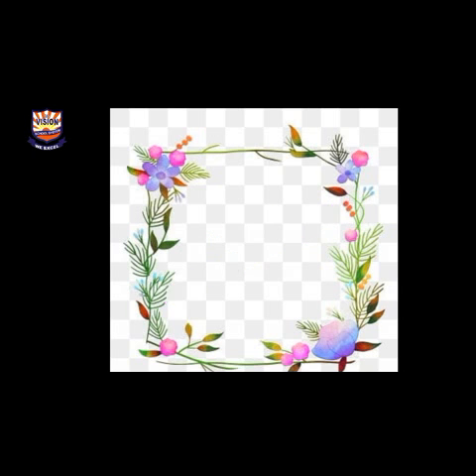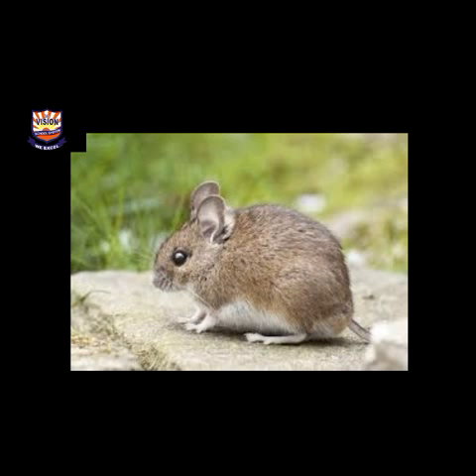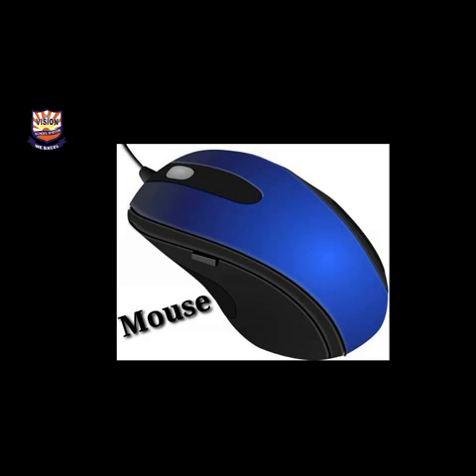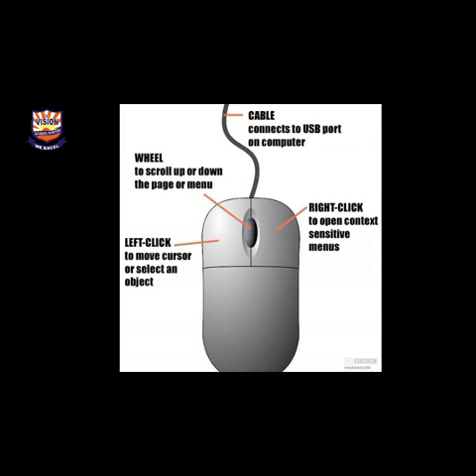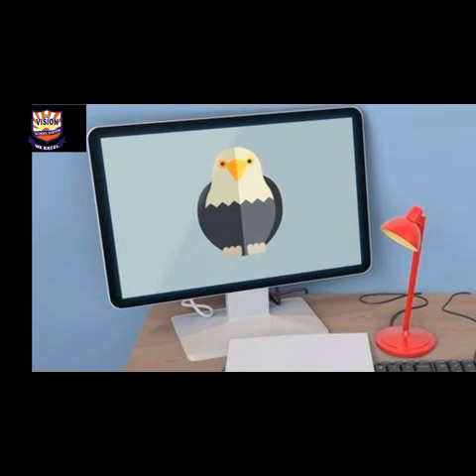Level: I Computer (Week 5 , 6) Primary Teacher Miss Afifa